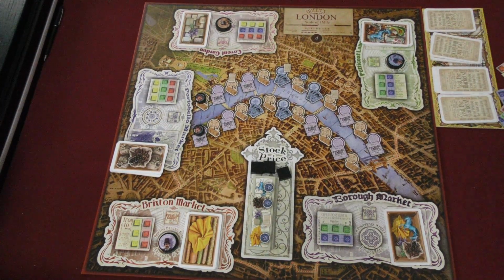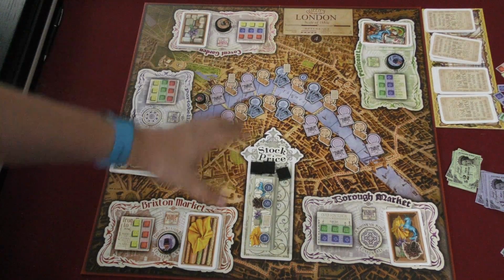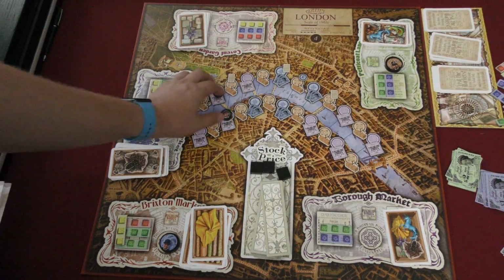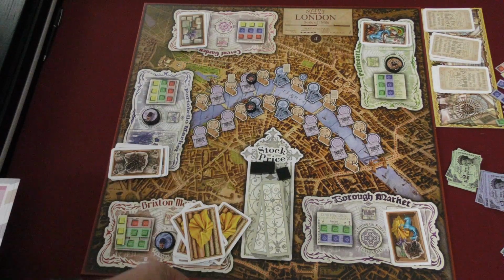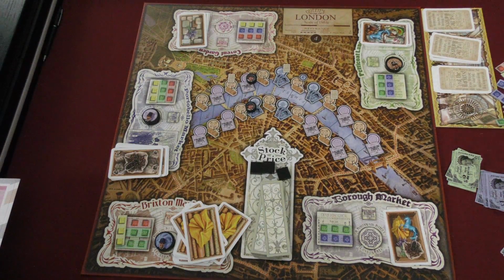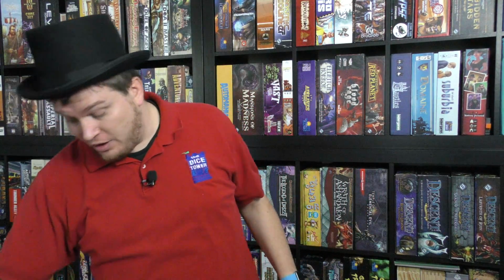London Markets Review - with Tom Vasel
Tom Vasel takes a look at London Markets from Queen Games!

00:00 - Introduction
00:52 - Overview
04:55 - Final Thoughts